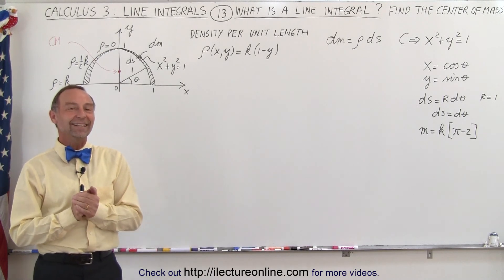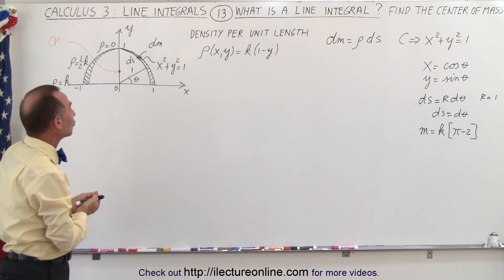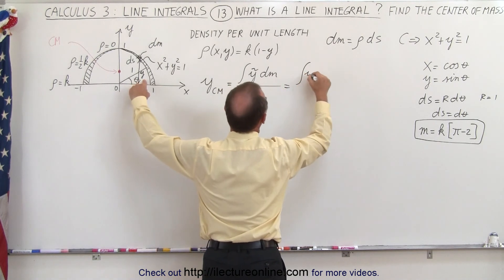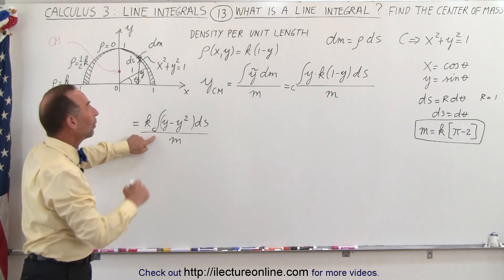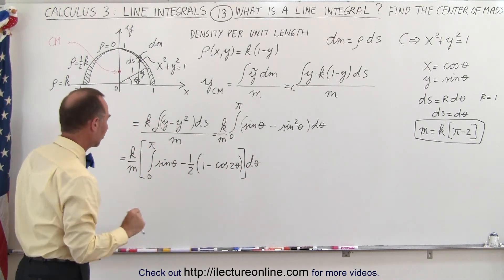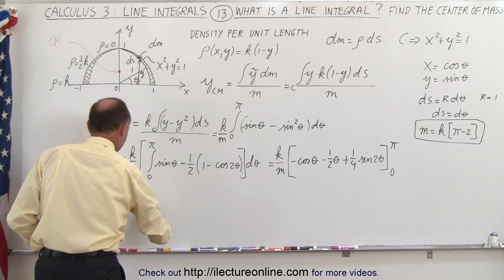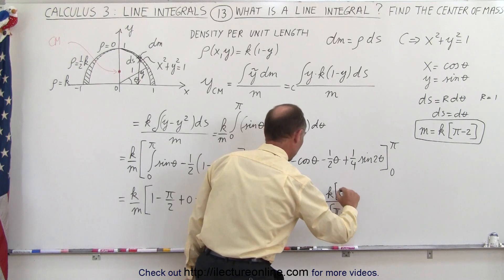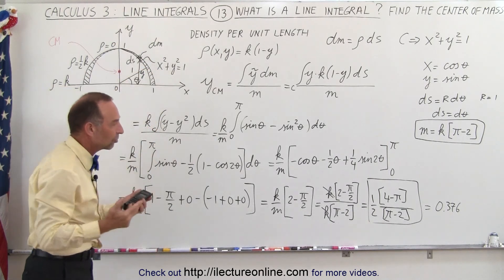Calculus 3: Line Integrals (13 of 44) What is a Line Integral? Find the Center of Mass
In this video I will use the line integral to fine the center of mass of a semi-circlular wire of various width and density.